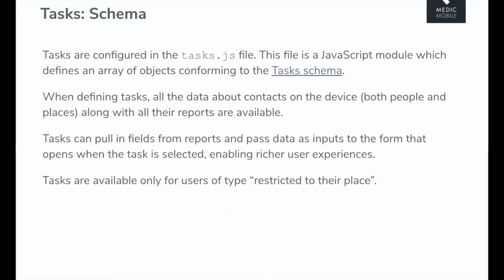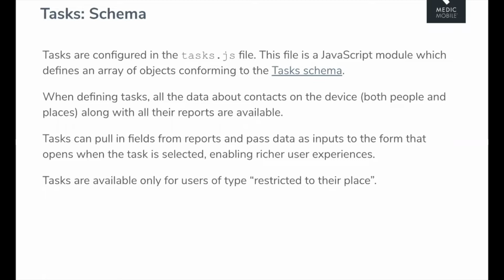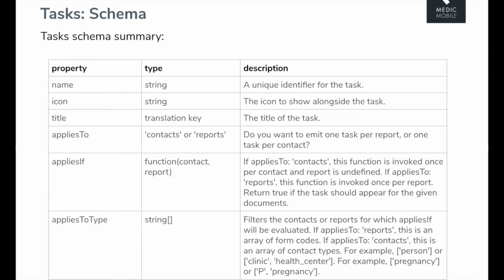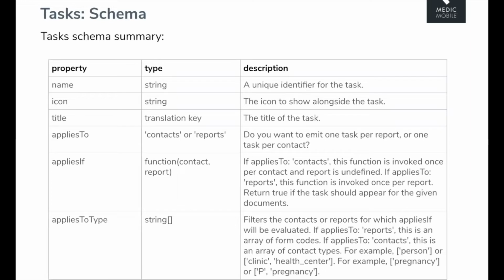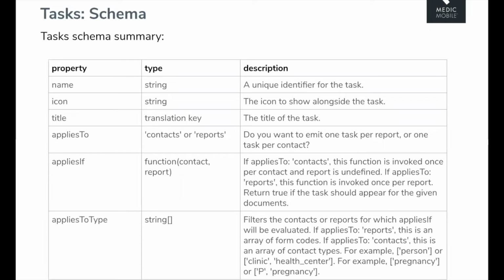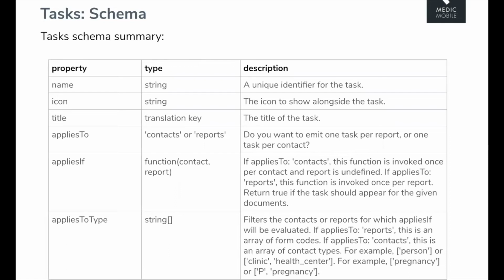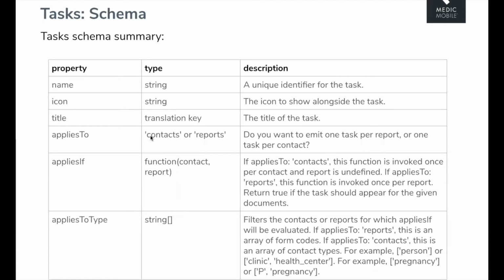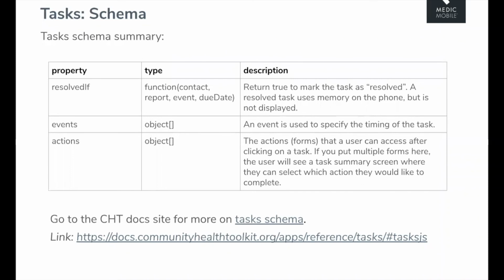CHT Tutorials - Tasks Schema